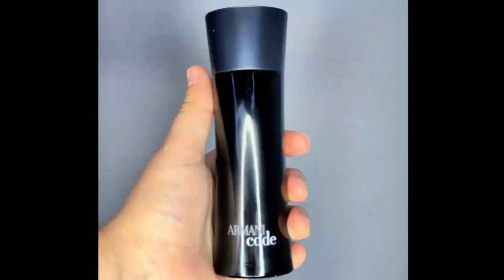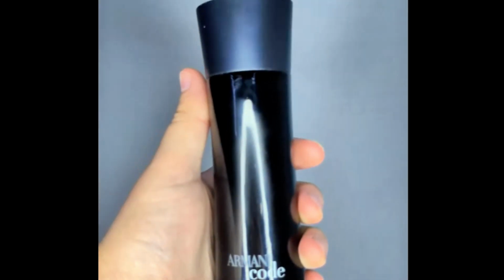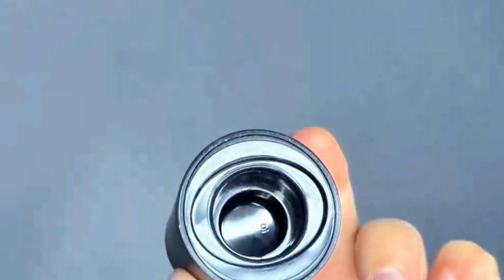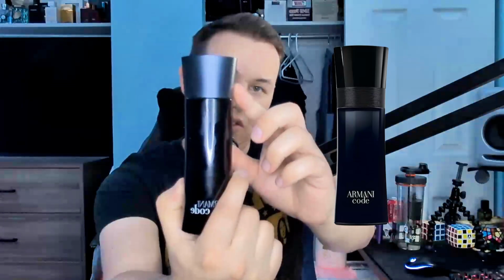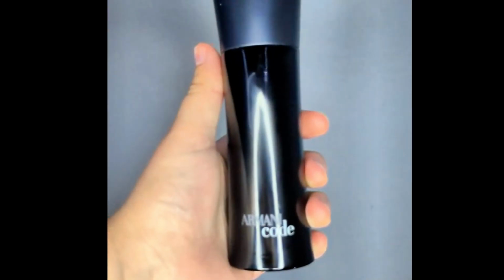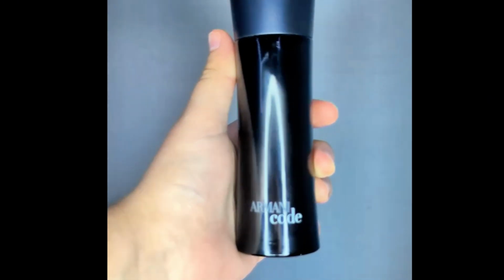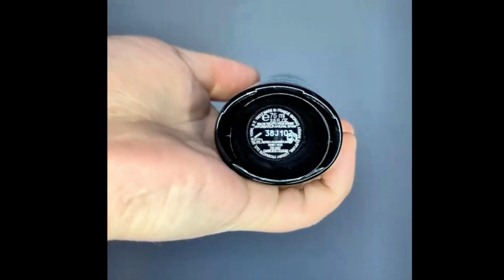Is Armani Code (2004) still good in 2025?